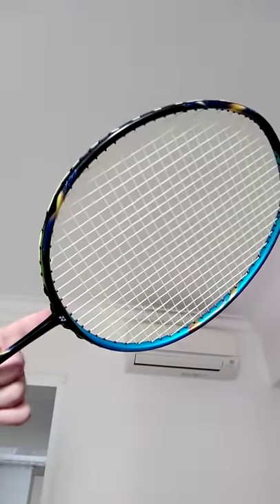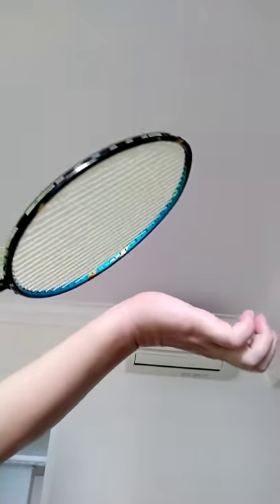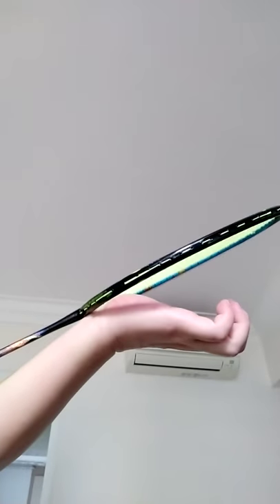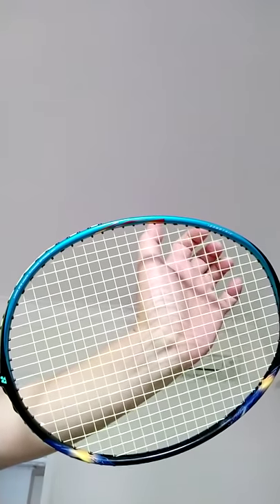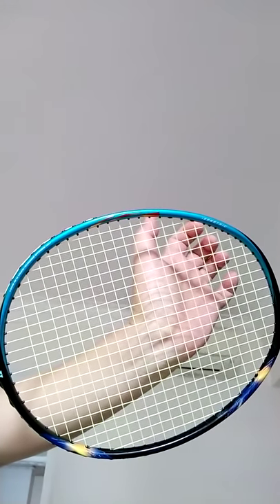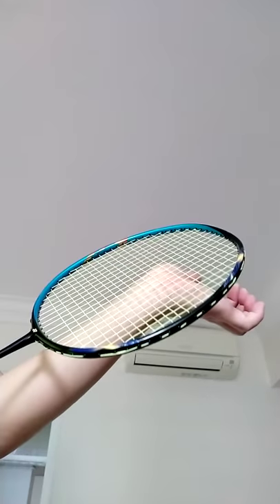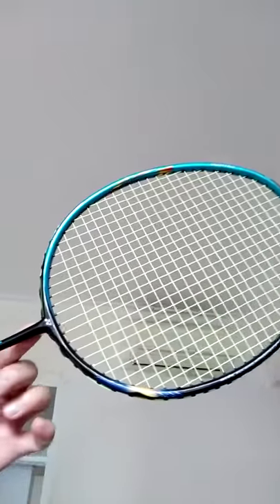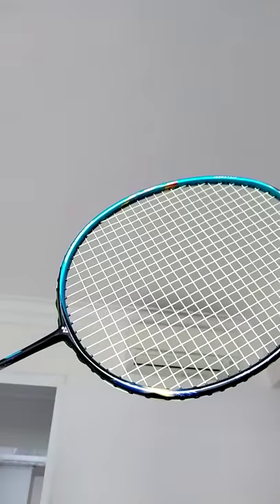Easy way to determine badminton racquet sweet spot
The sweet spot for a badminton racquet can vary as the spot is dependent upon the shape of the racquet and how the grommets are layout.

Hence this is a quick and easy way to determine the spot.

An old trick to determine where you are hitting is to restring with a dark string coz the shuttle head is white, will leave residues on the strings after a short duration of play.